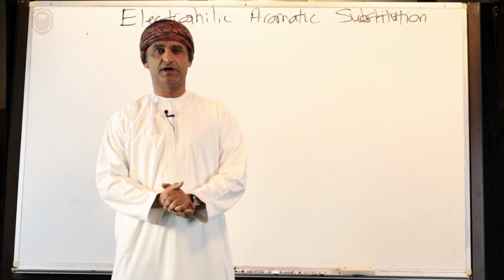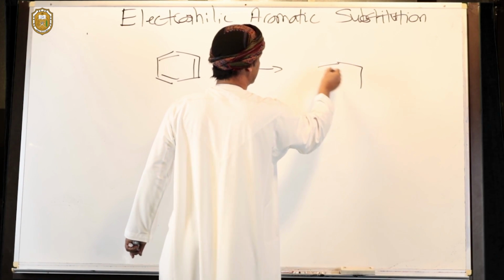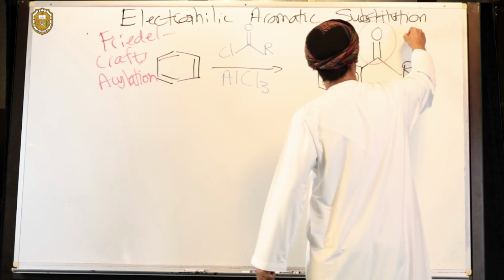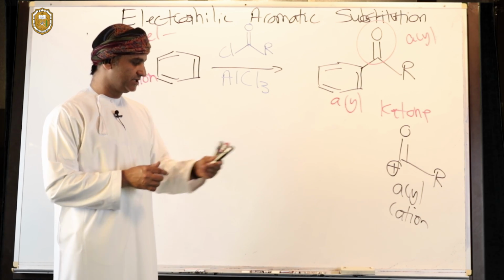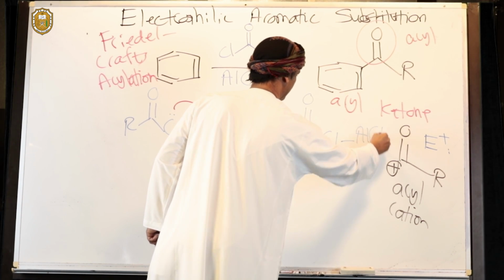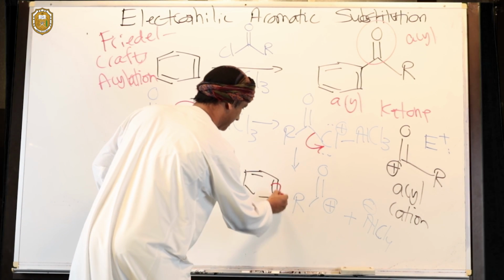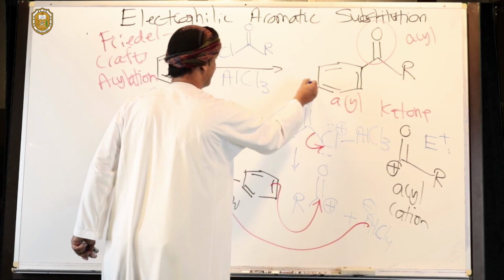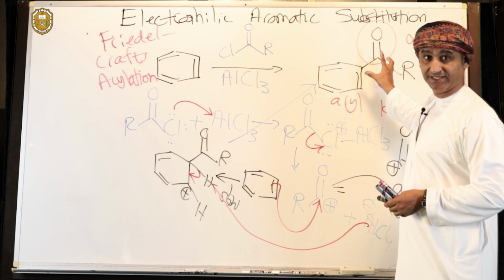Friedel Crafts Acylation